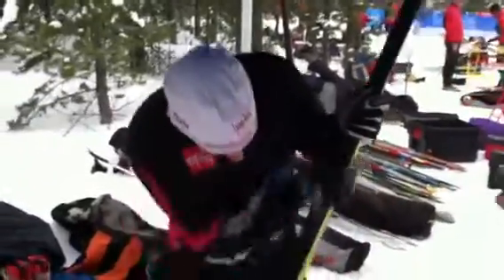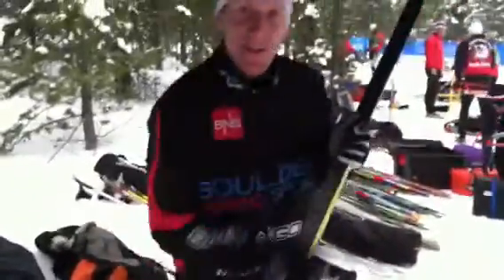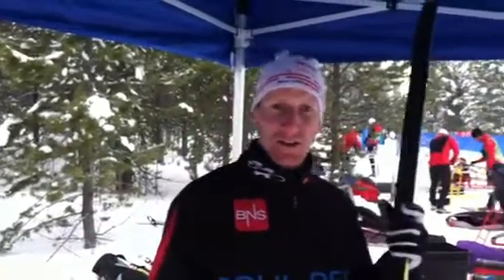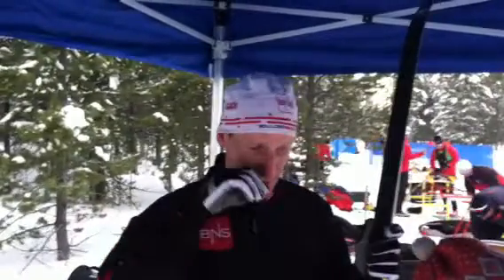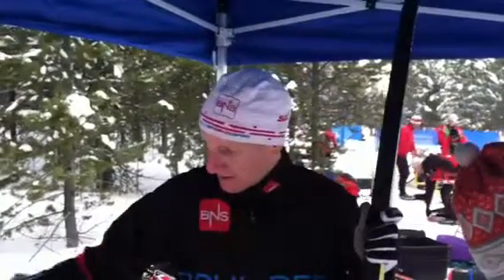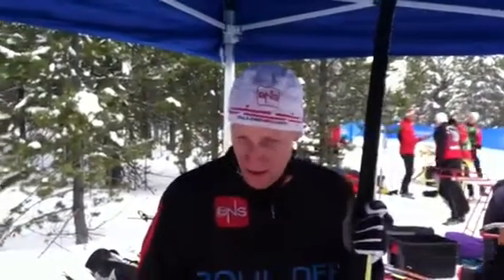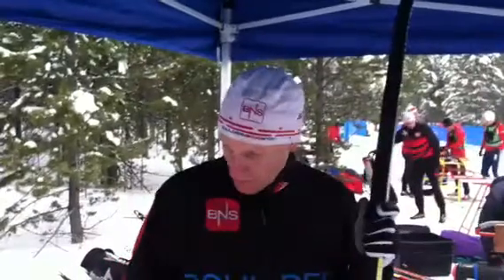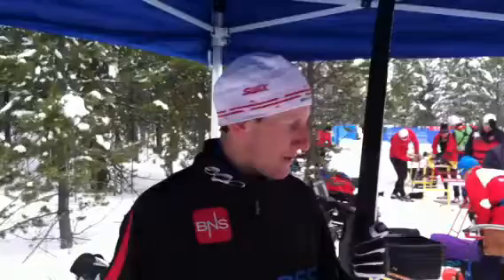Preface with bns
West Yellowstone